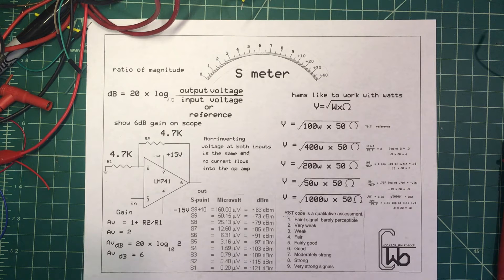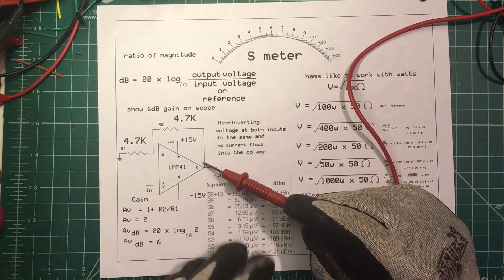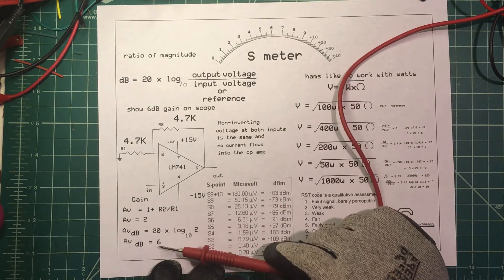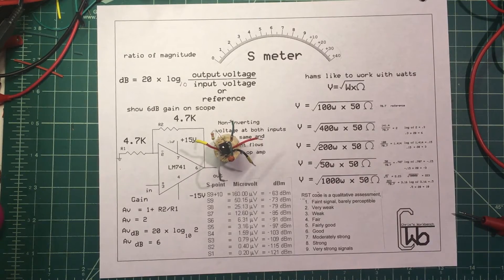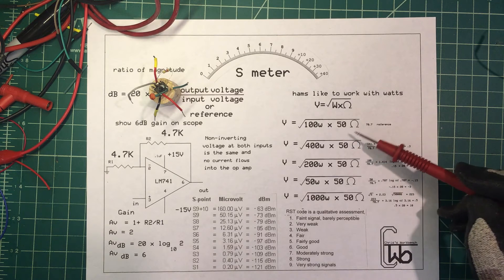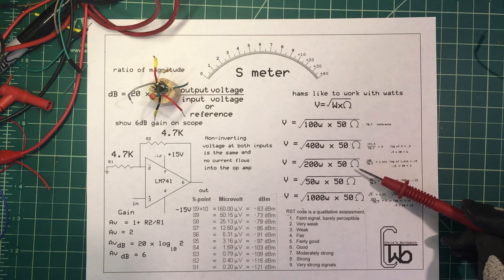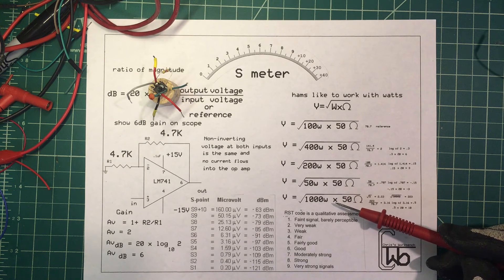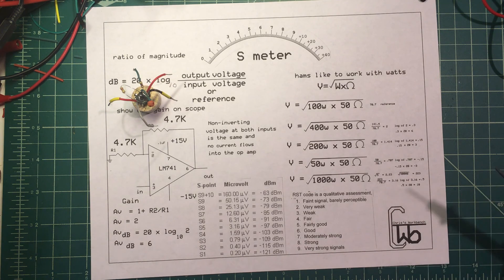Signal Strength Meter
S meter explanation with op amp wired dead bug style to show 6dB gain.